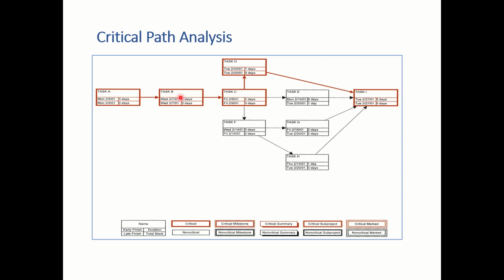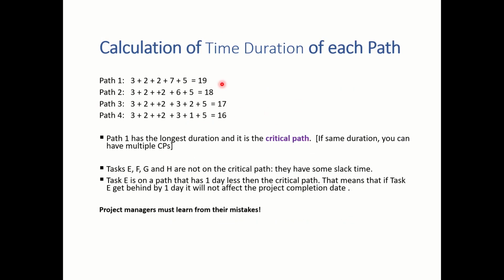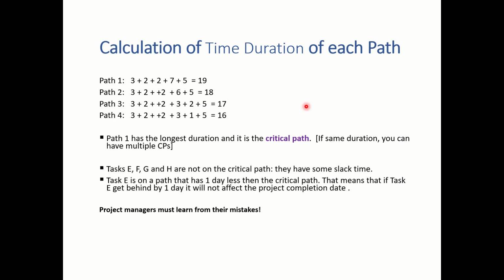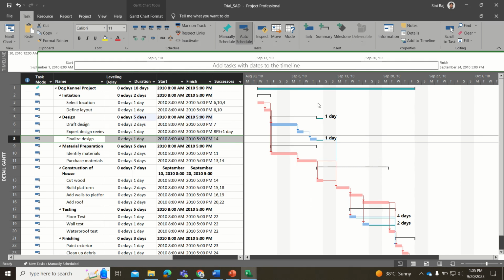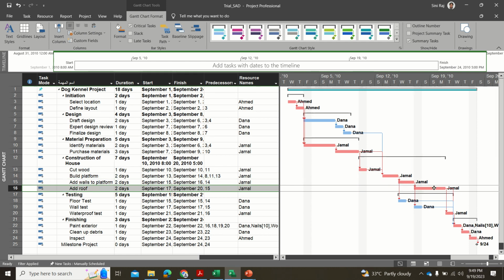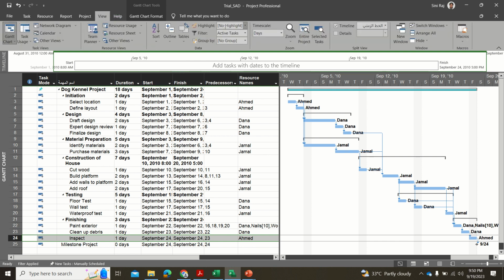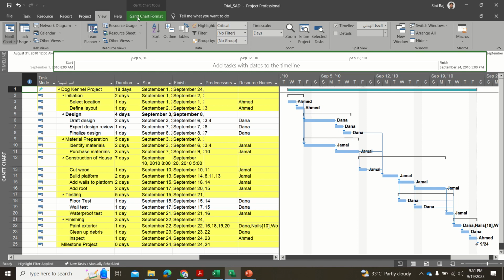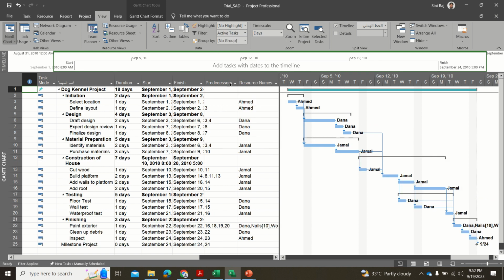Critical Path Using Microsoft Project Document- Software Engineering Concepts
This is a beginners video for identifying the "Critical Path" using Microsoft Project Document.
Critical path – the sequence of dependent tasks that determines the earliest possible completion date of the project.
Tasks that are on the critical path cannot be delayed without delaying the entire project schedule.  To achieve resource leveling, critical tasks can only be split.
Slack time – the amount of delay that can be tolerated between the starting time and completion time of a task without causing a delay in the completion date of the entire project.
Tasks that have slack time can be delayed to achieve resource leveling; breaking a task Into multiple tasks to assign alternate resources to the tasks.
Understanding the critical path and slack time in a project ls indispensable to the project manager.